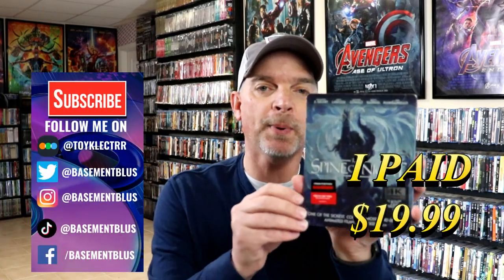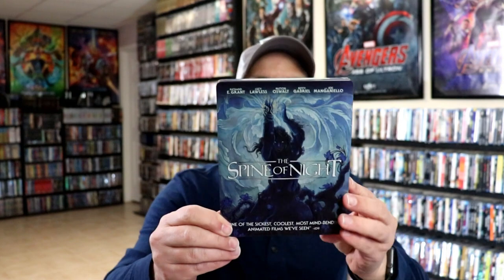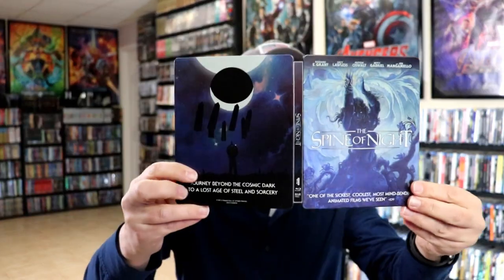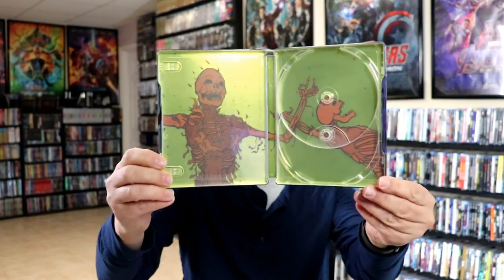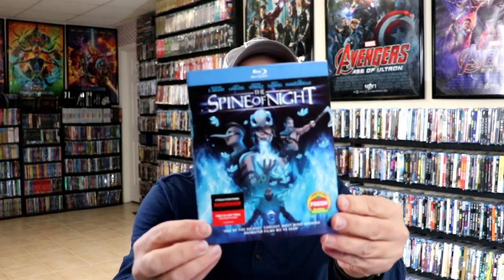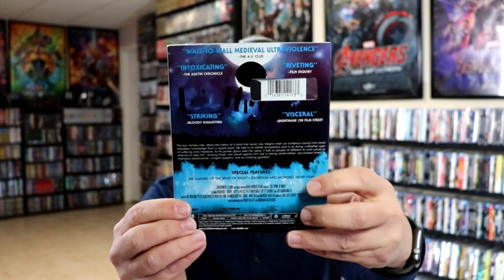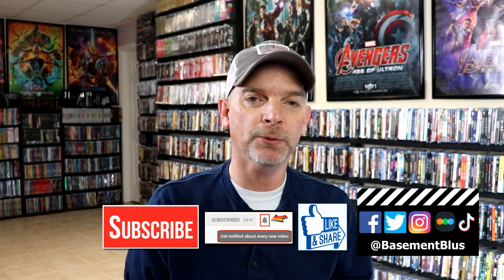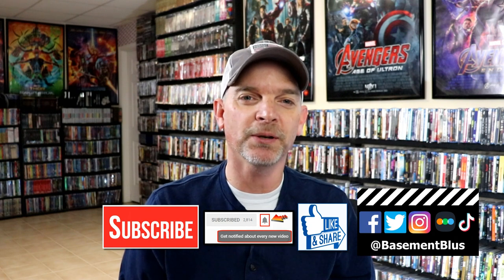The Spine of Night 4K Ultra HD Blu-ray Steelbook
Check out the 4K Ultra HD steelbook for The Spine of Night!

Add the 4K steelbook to your collection
Add the Blu-ray to your collection